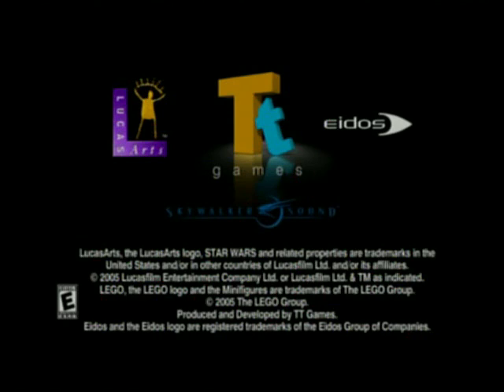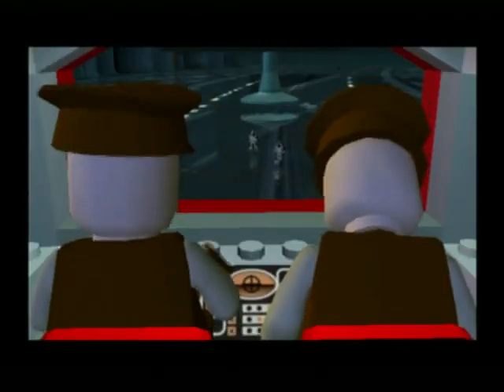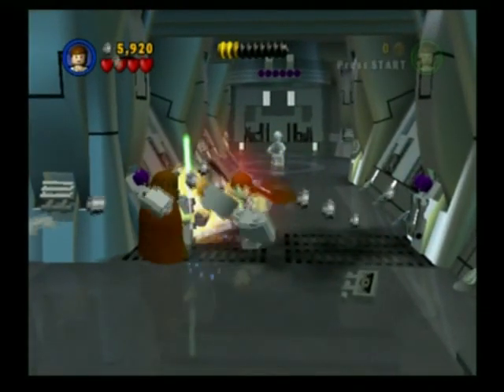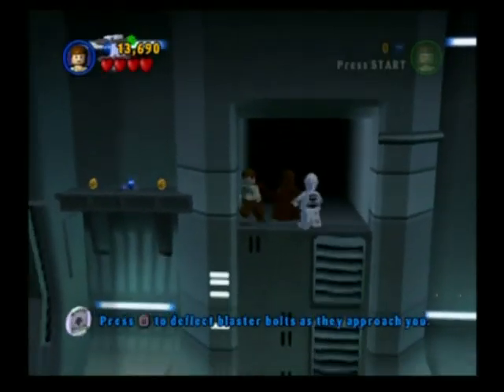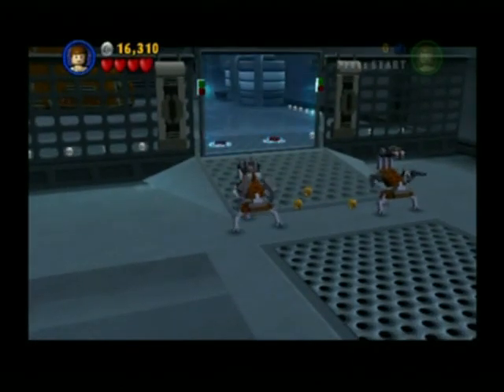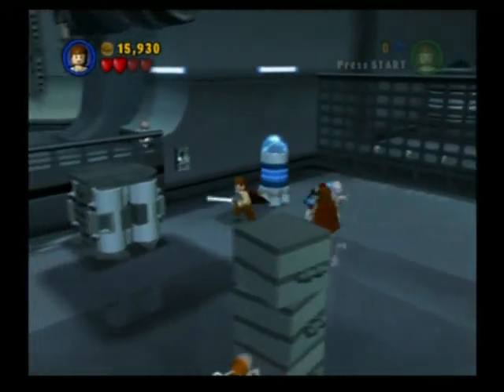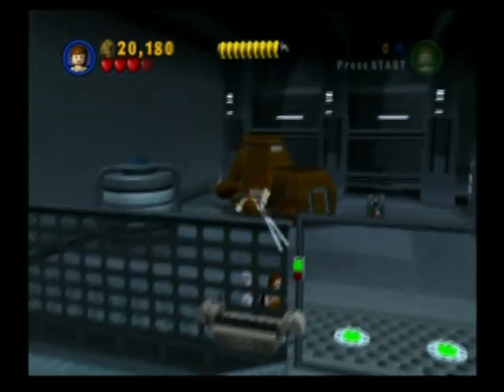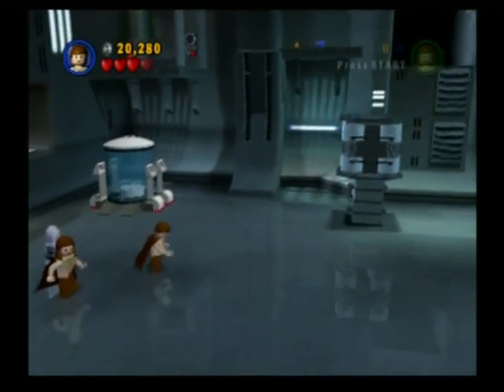Let's Play Lego Star Wars Part 1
A long long time ago on a brick far far away...